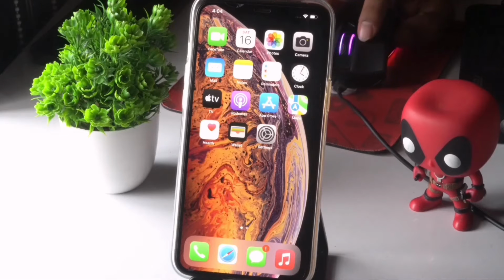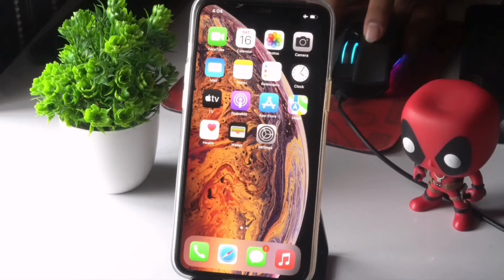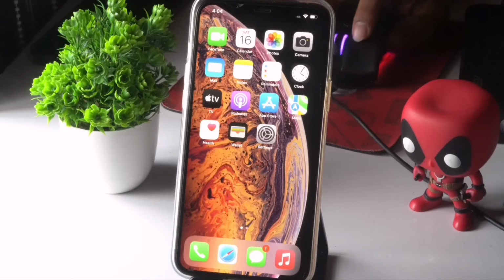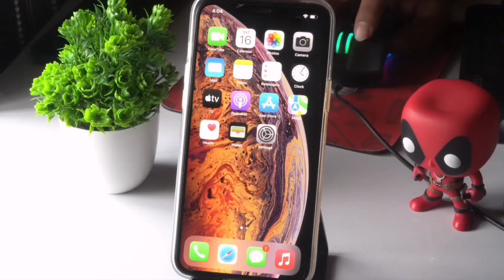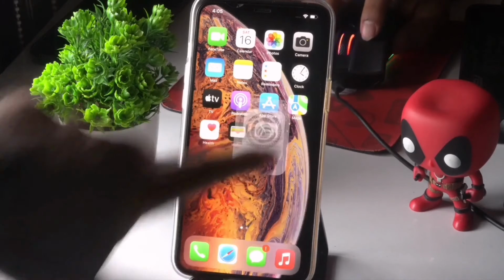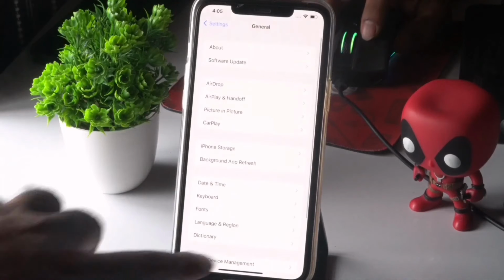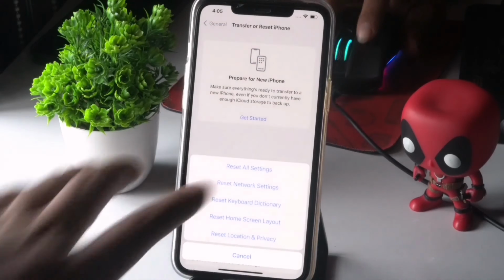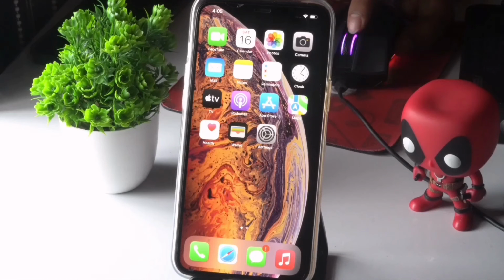How to Fix No Service on iOS 15 after Update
Apple Inc. will publish its new mobile operating system iOS 15, many Apple users will update their iPhone to iOS 15 to firstly enjoy the most advanced and brilliant features it brings. However, each time updating to a new operating system would cause bugs, and this time, iOS 15 update will be no exception.

And this time, we’ll talk about one of iOS 15 common problems, the iOS 15 no service or no signal issue, or keeps searching for carrier service. And this will stop you from calling and app using on your iPhone. If you’ve got this iOS 15 issue, what can you do to fix it? Here, get 7 basic tips to fix this iPhone no service or keep searching for service issues.

For more iPhone/iPad related articles can be referred here in our